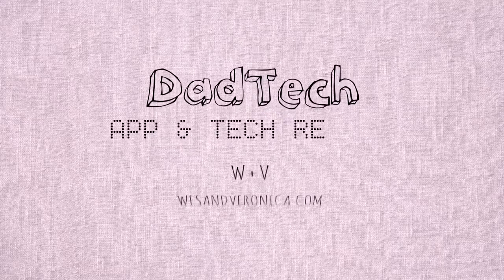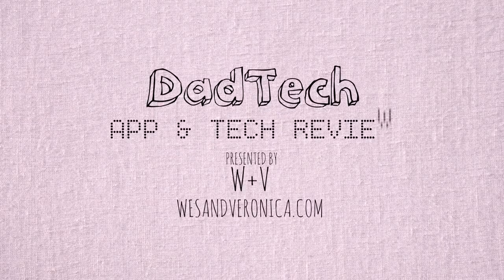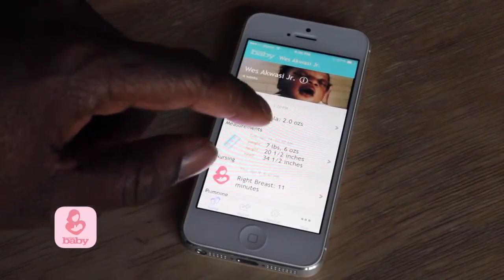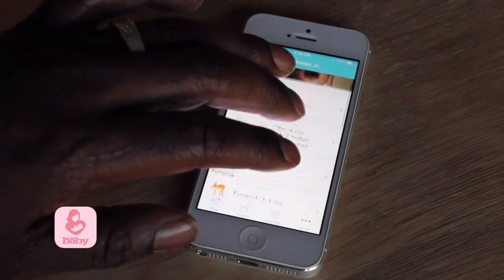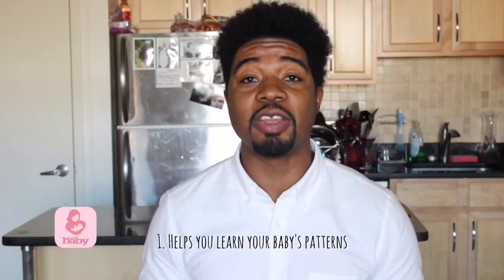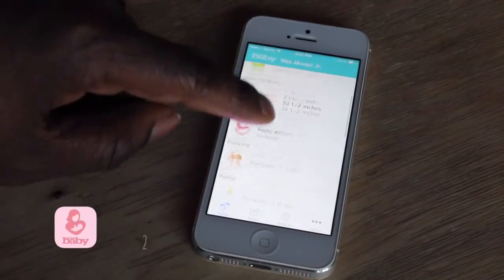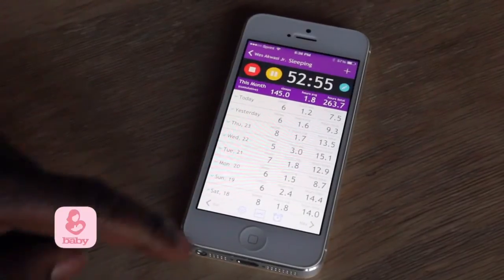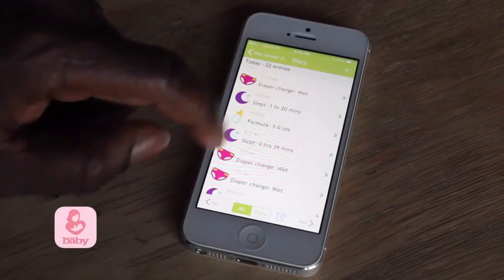How to keep track of your baby's growth.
Presented by W+V - App and Tech Reviews for cool parents

We all use technology to make our lives a bit easier and the same can be said for how we raise our kids. I really enjoy using the Baby Nursing app because it helps you stay on top of your parenting game.